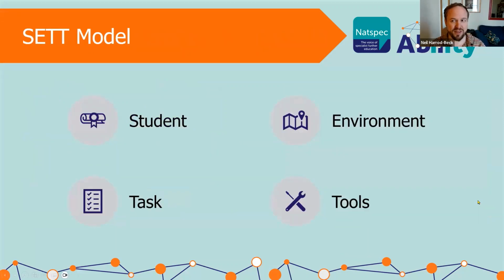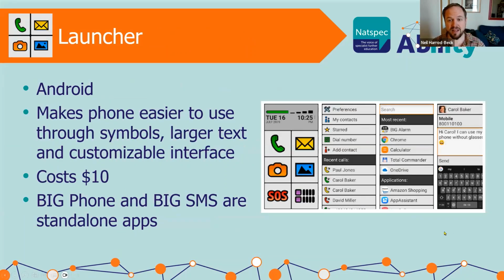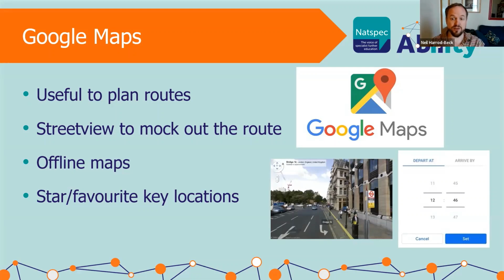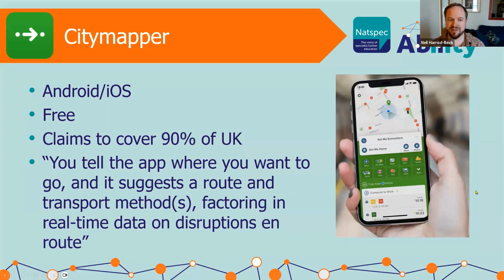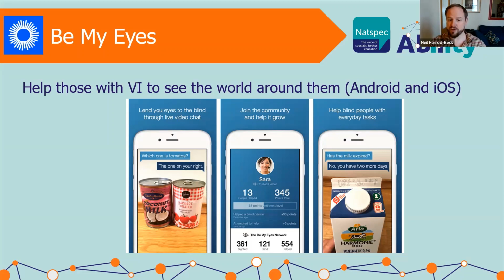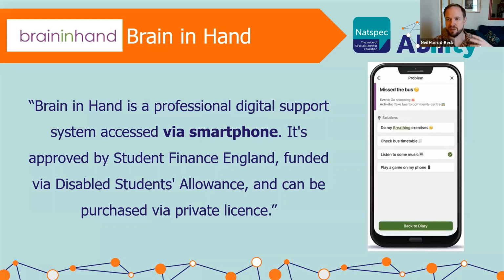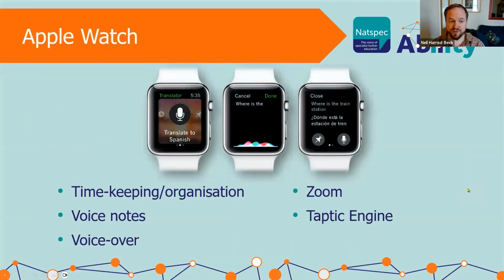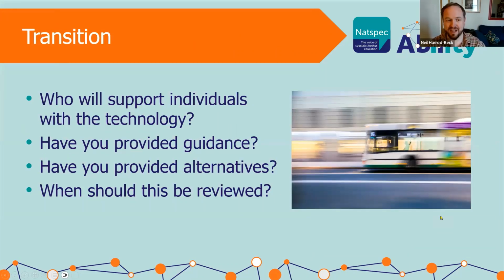Travel Training and Assistive Technology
For individuals with disabilities, independent travel can be accompanied by unique challenges. This webinar presents solutions that can help with travel through organisation, pathfinding and what to do when issues arise.

We cover how to make student devices accessible to make use of travel resources and to communicate with others along the journey. It will outline key apps to assist with planning and carrying out journeys.